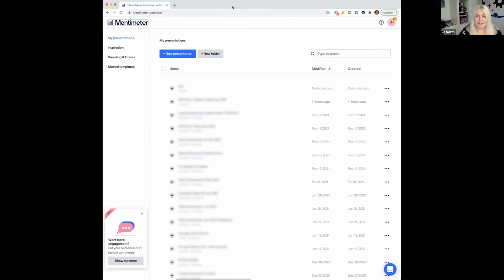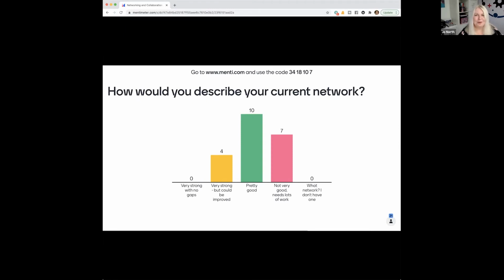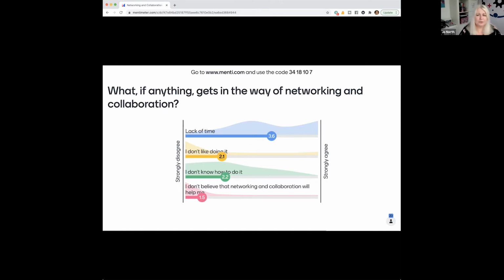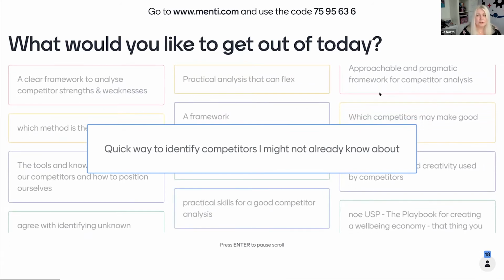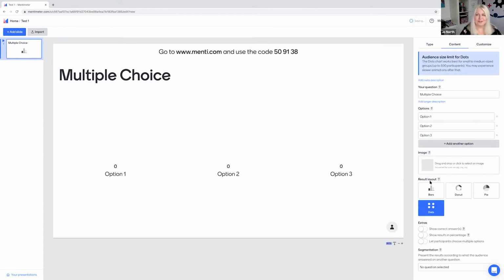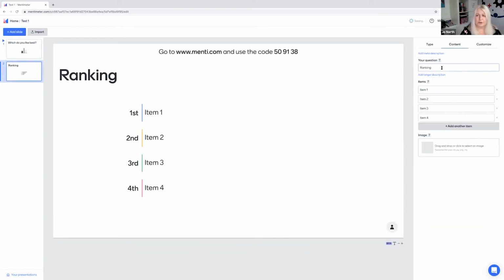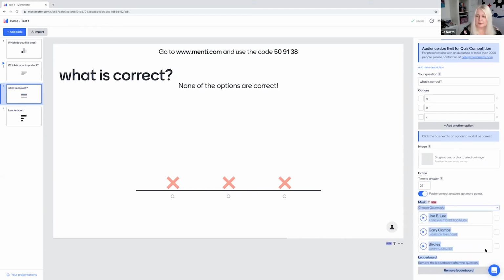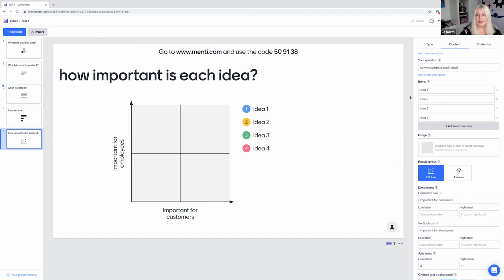Virtual Facilitation: Get started with Mentimeter. Set up and run online quizzes & polls.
In this video I show you how to set up and run quizzes and polls in for your virtual facilitation, design thinking, online meeting and remote team working sessions.

Mentimeter is my favourite online polling and quiz tool for remote meetings and workshops.

I show you how to set up the questions simply in Mentimeter so that you can get everyone involved in your meetings and workshops simply and easily.

I take you behind-the-scenes into my own Mentimeter set up and demonstrate in real time just how easy and quick it is to set up quizzes and polls that  engage everyone in your meetings and workshops.

For more free tips and resources for workshop facilitators, hop across